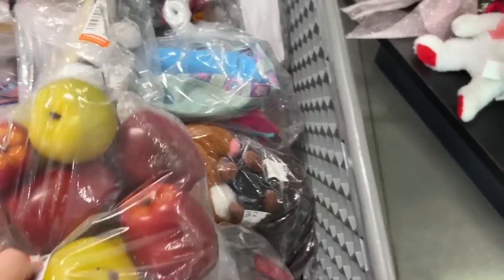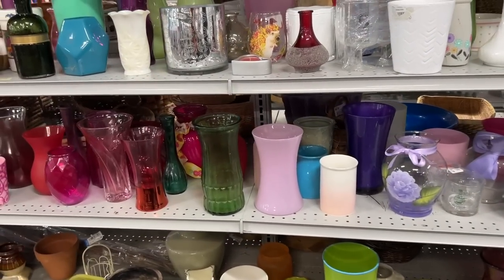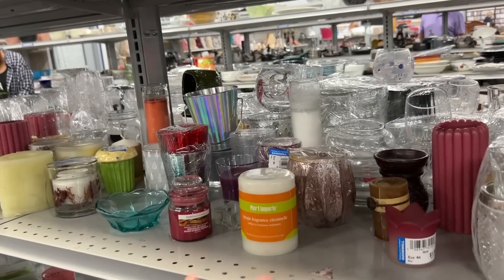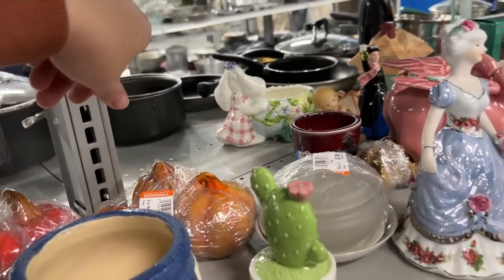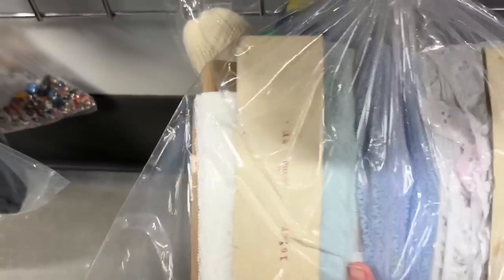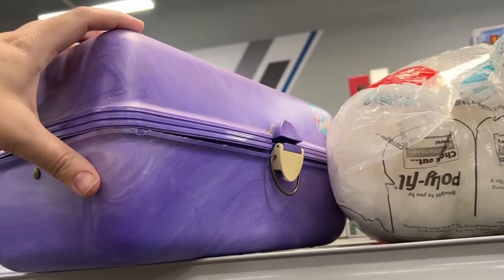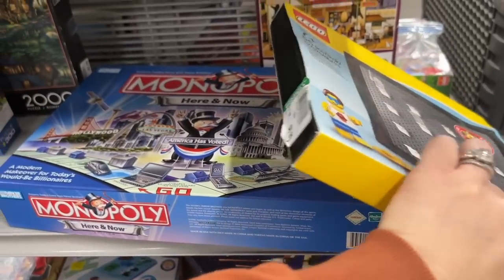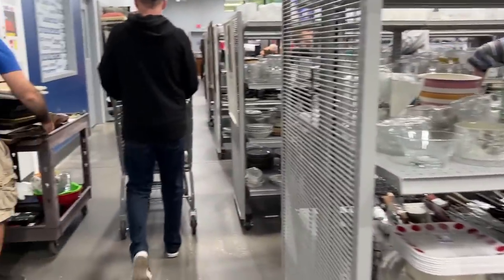She's BOSSY! THRIFT With Me At GOODWILL!